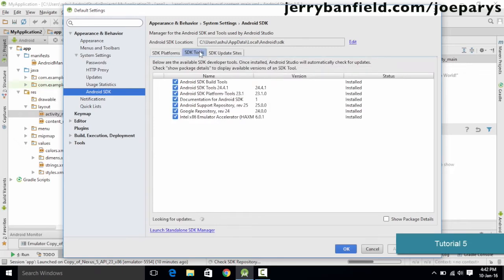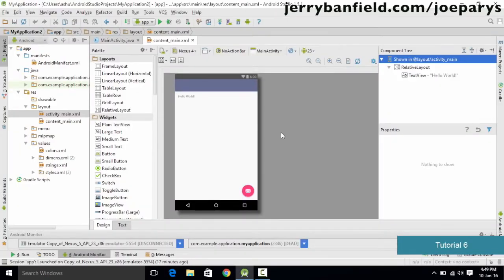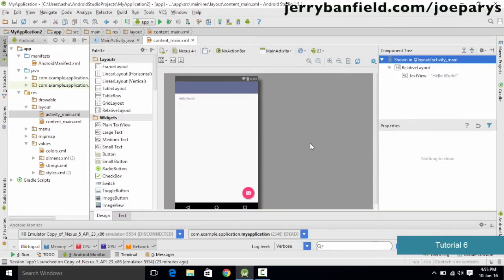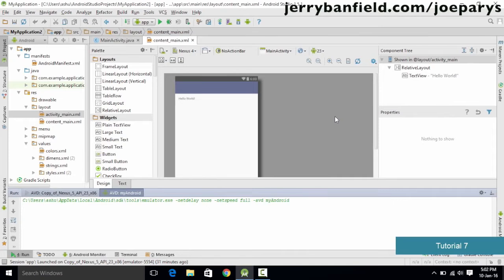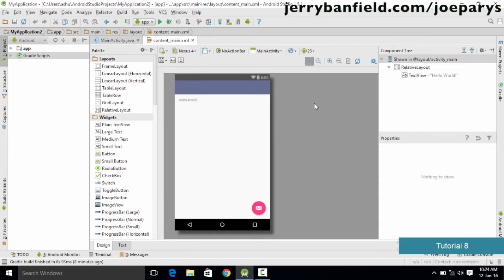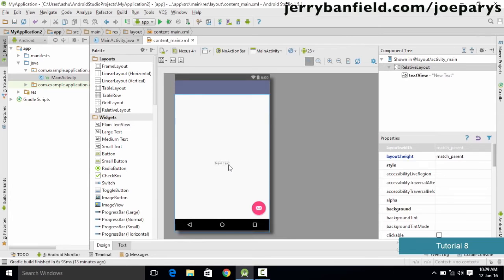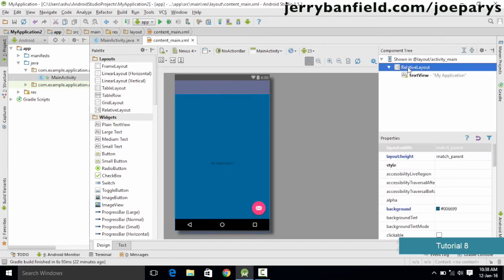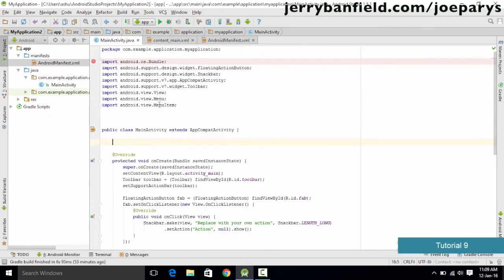Full Andriod Development Course Part 2 in English